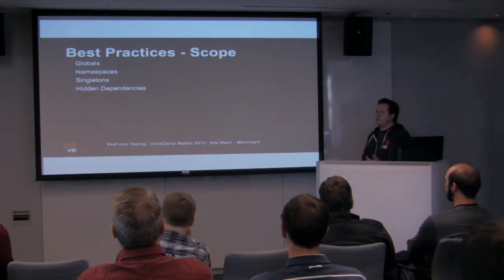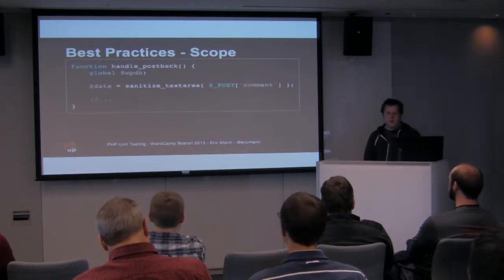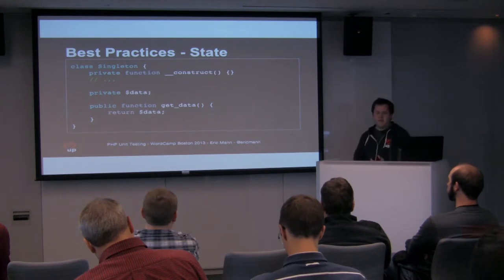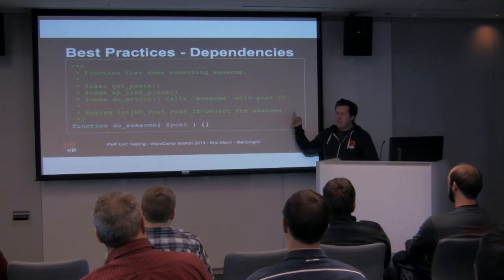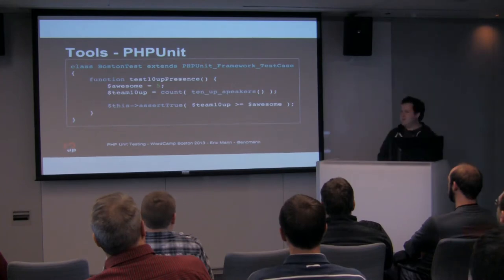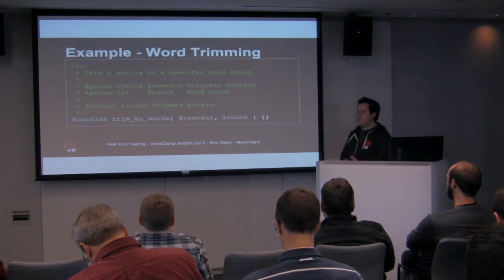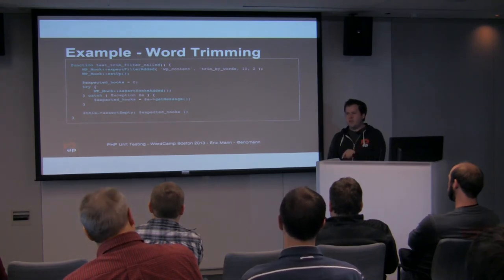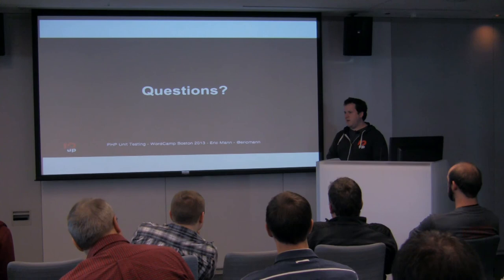2013-10 WCB PHP Unit Testing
Imagine a world where your code is tested for bugs before each and every deployment. Where your code can tell if anything broke since the last time you shipped. Where your development environment points out any mistakes you made so you can fix them before a customer calls to complain.

That world exists. And you can get there today.

Unit testing isn't glamorous, but it will save you time down the road and make your application more robust. I will introduce you to testing best practices and tools you can use in your WordPress development environment so that your themes and plugins are a leg above the competition.

Presented by Eric Mann • Advanced Dev Track